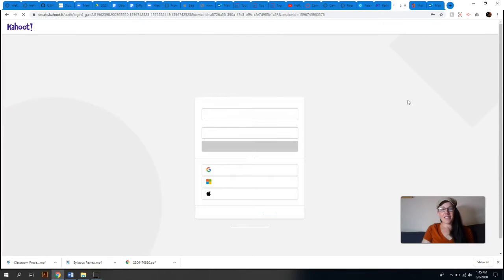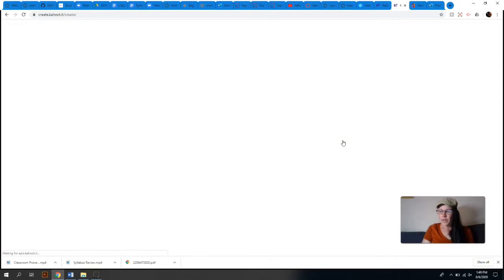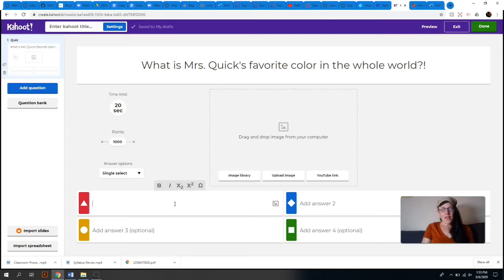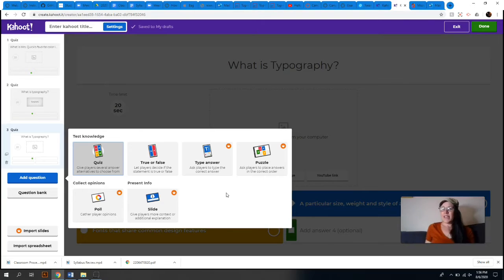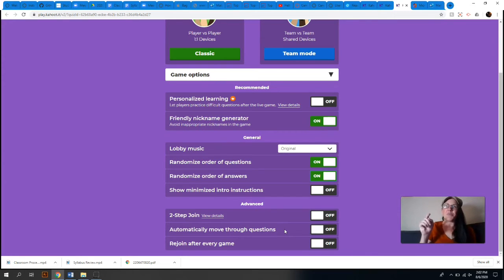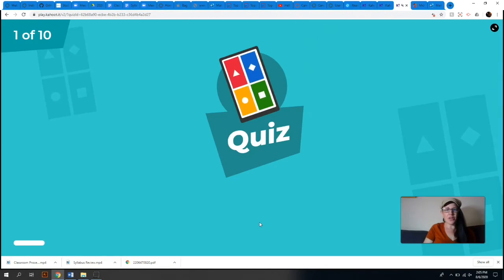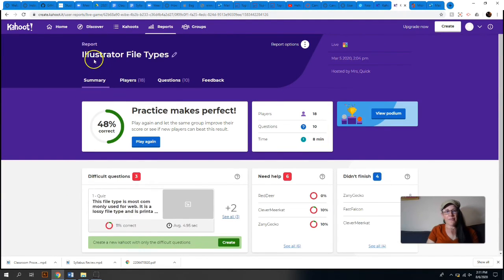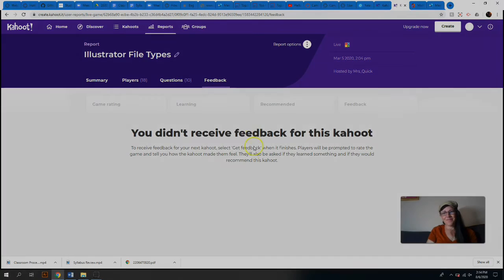How to Create and Play Kahoot in the Classroom 2020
An instructional step-by-step on how to navigate the Kahoot website, how to make Kahoots and how to play Kahoots in an online or in-person classroom.